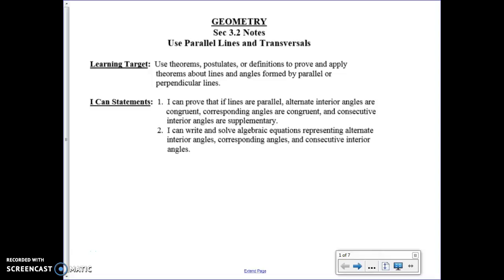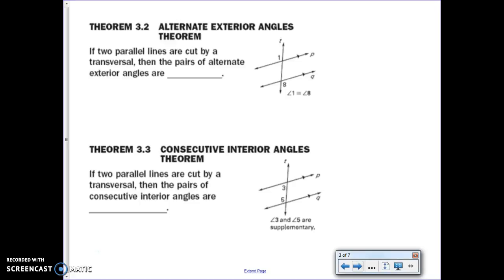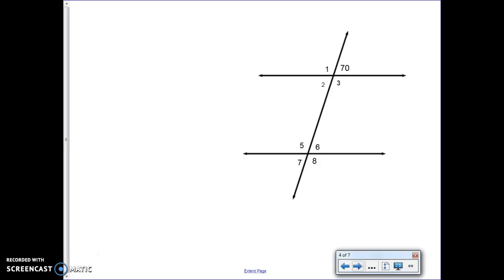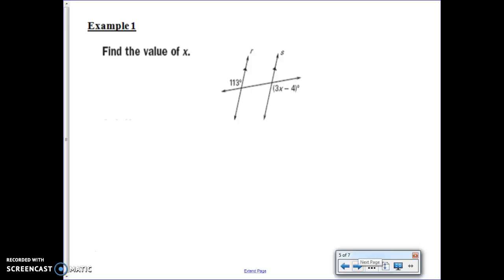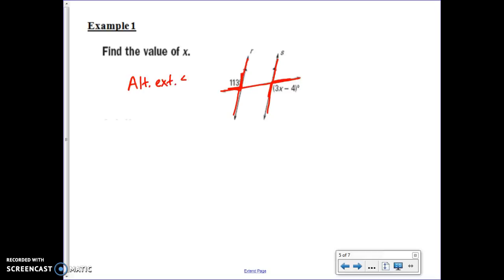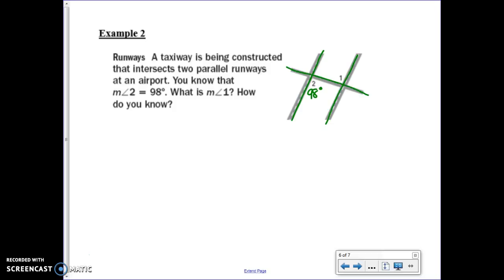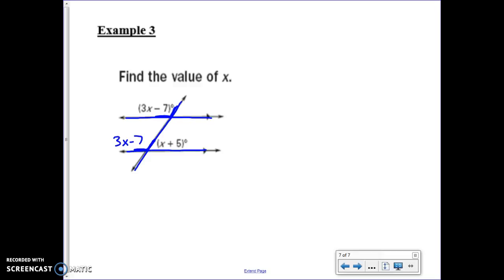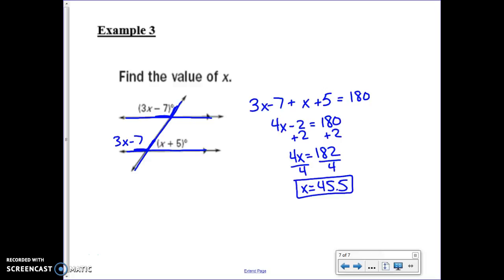3.2 Use Parallel Lines and Transversals